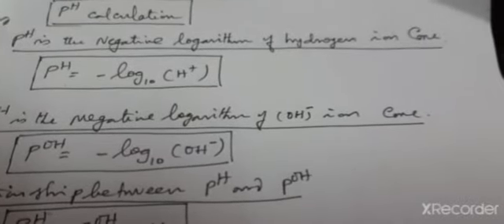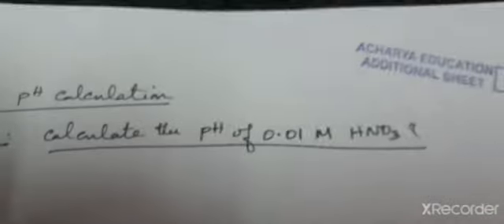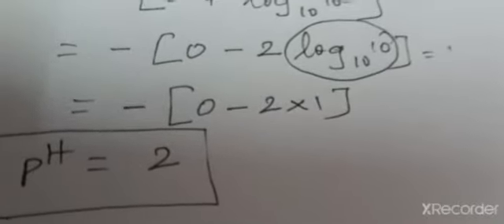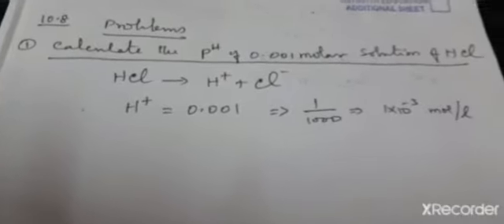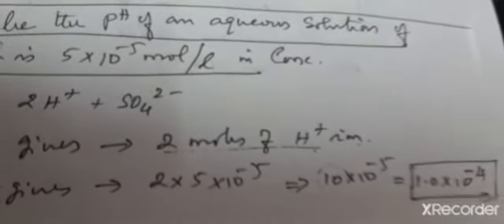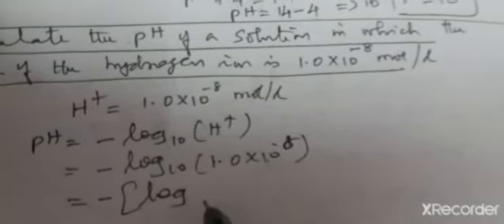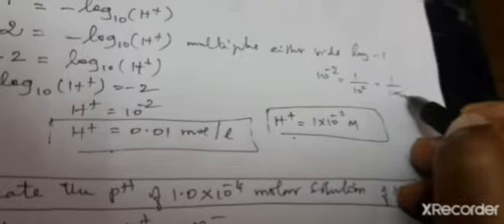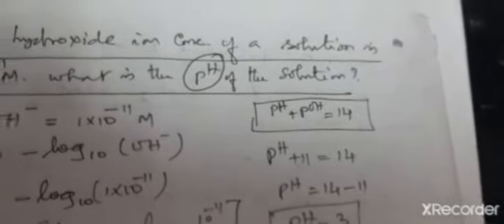Calculation of pH and pOH of a solution.